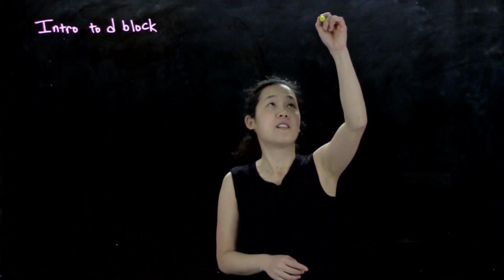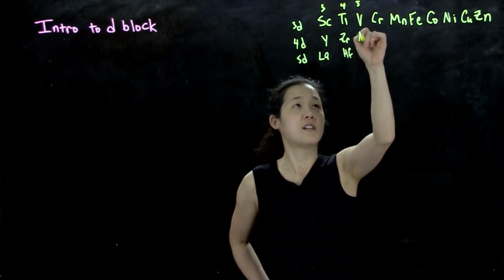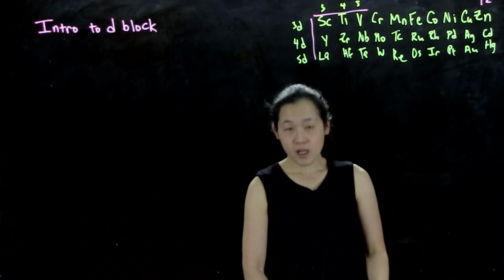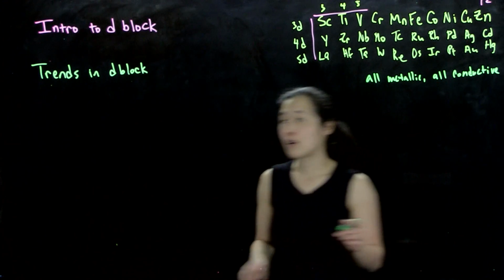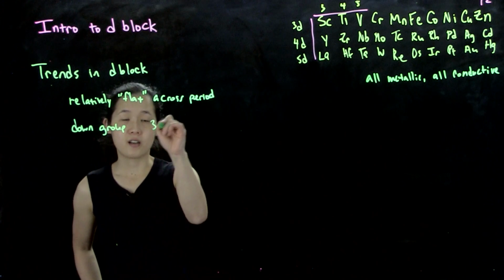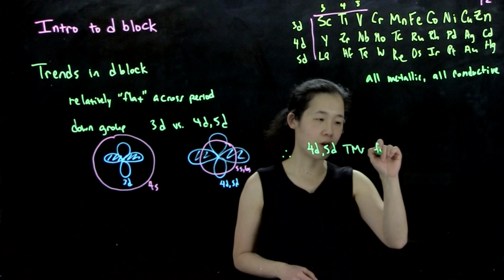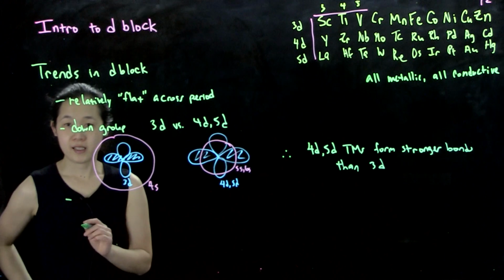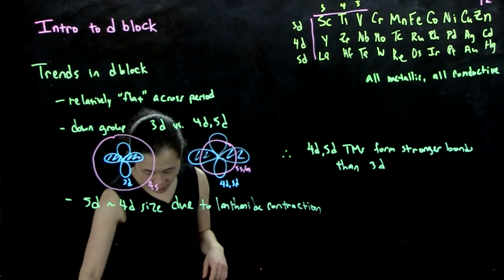L11A Intro to d block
Discussion of trends within the d block transition metals.
L11, Feb. 26, 2021
CHEM 20284